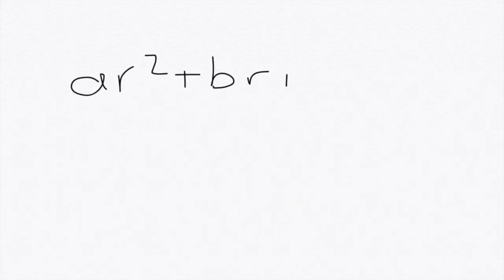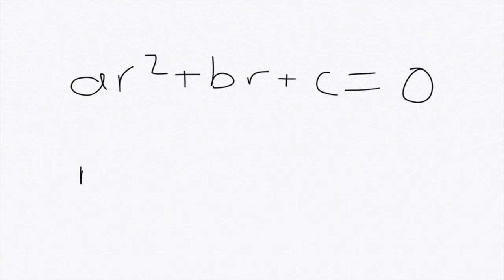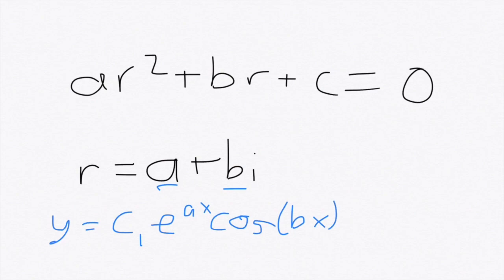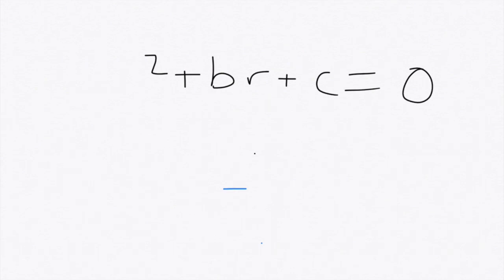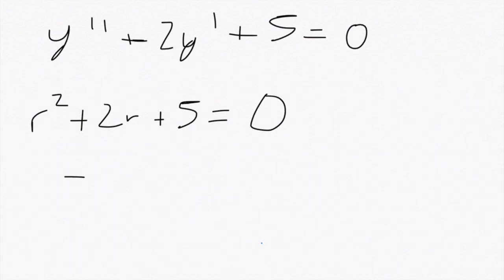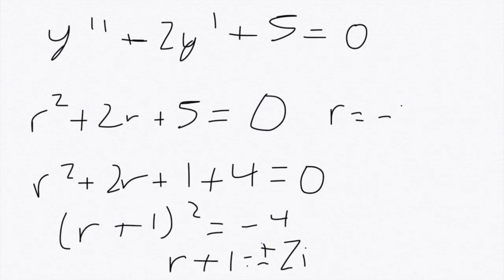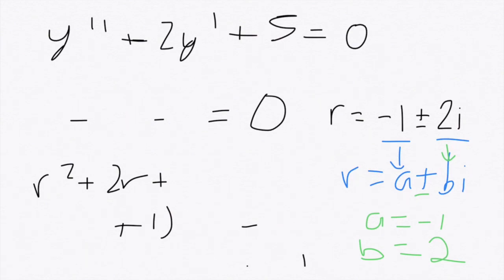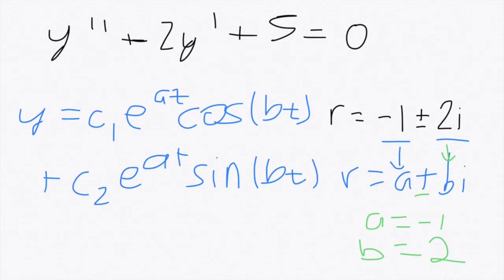Introduction to Differential Equations: 2nd Order Equations with Complex Roots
This is one in a series of videos where we discuss differential equations. In this video, we go over the method of solving differential equations by using characteristic equations with complex roots.